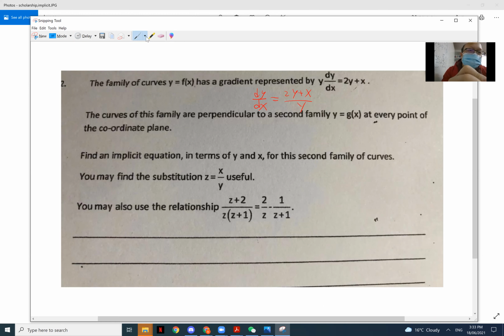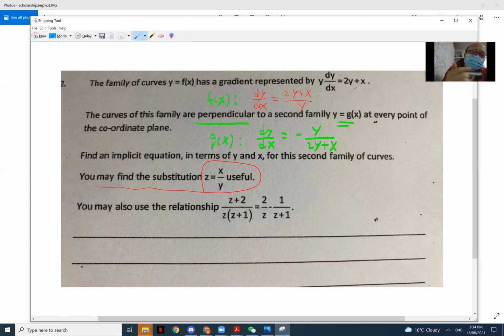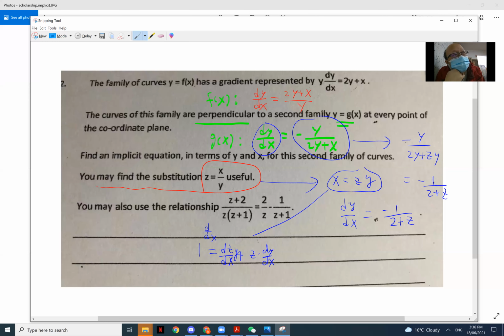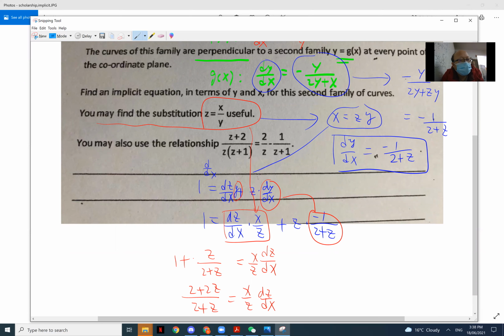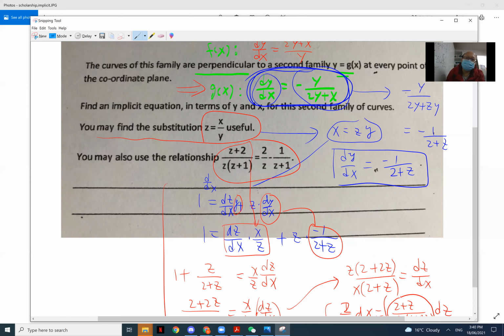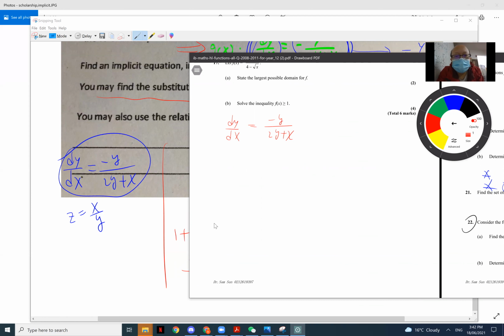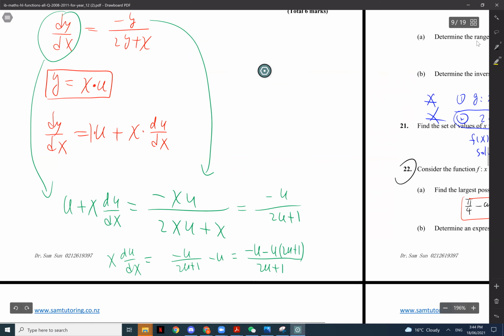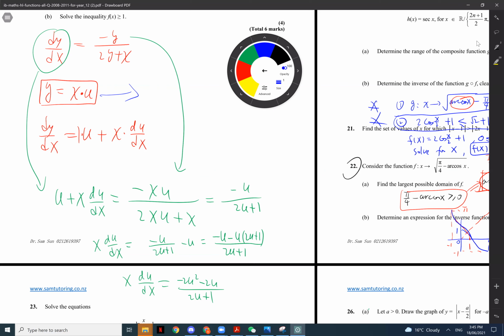fri 3:30 18-june-2021 (1) Scholarship Calculus:differentiation,integration,differential equation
2006 NCEA